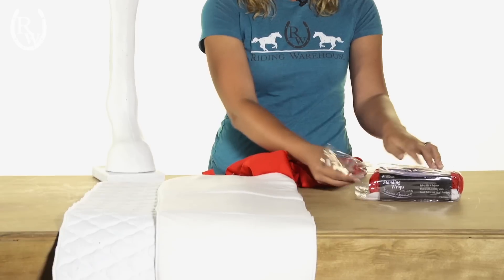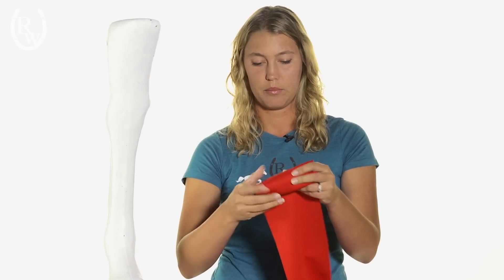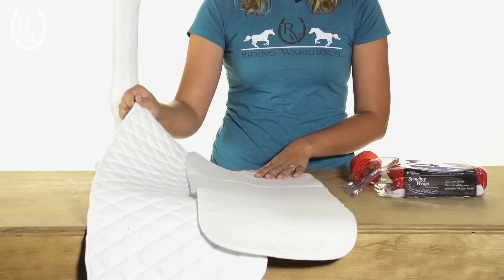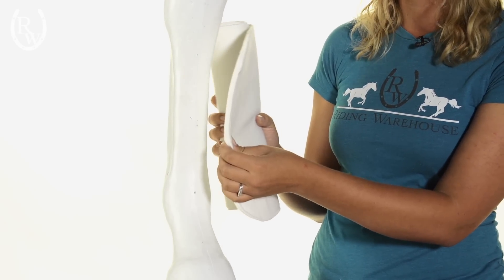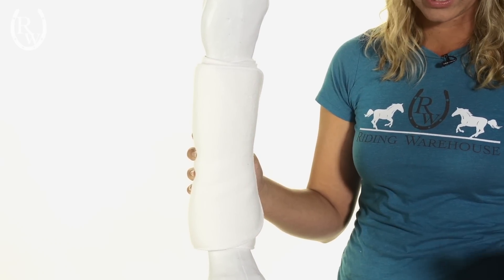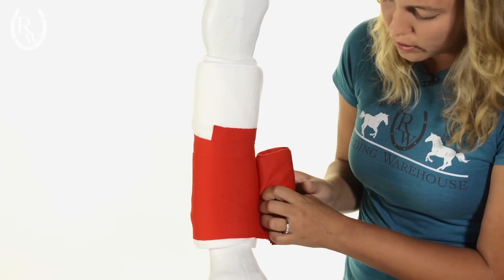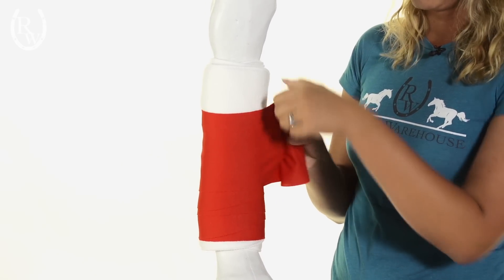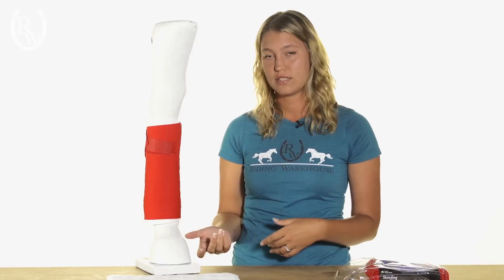How To Apply Equine Standing Wrap Bandages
Here, Tatiana explains the ins and outs of use and application of standing wraps. Standing wraps are great after-work therapy for horses who have been competing, standing on hard ground, or traveling. When used during travel, they can also protect your horse's legs as shipping boots would.